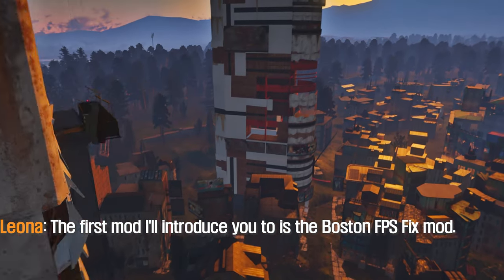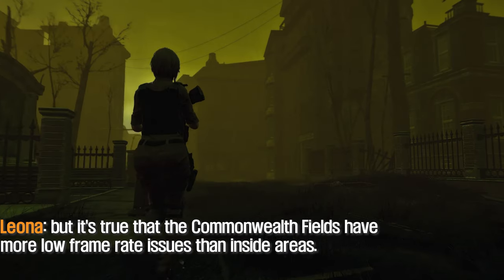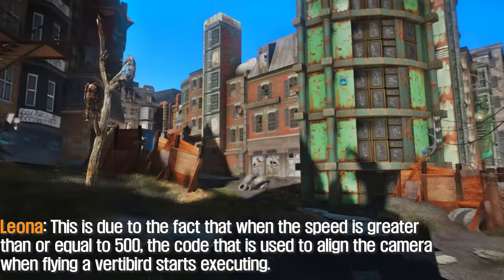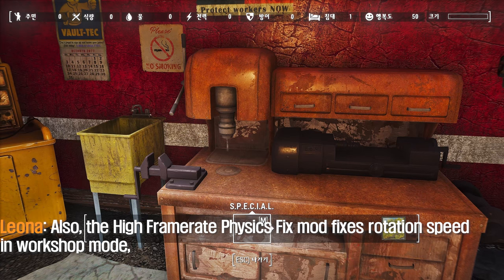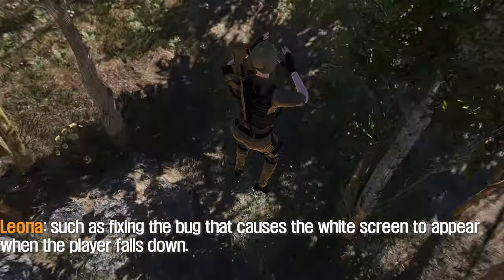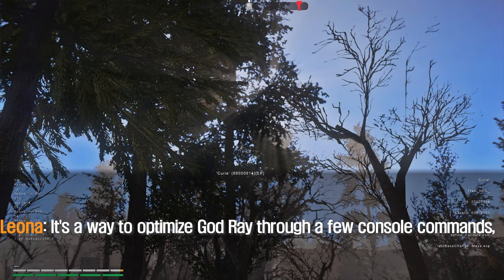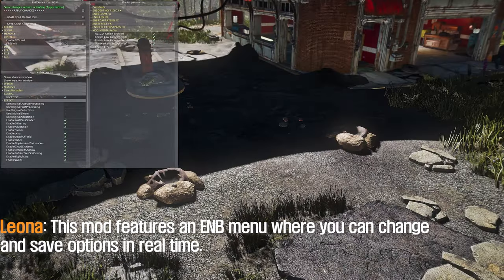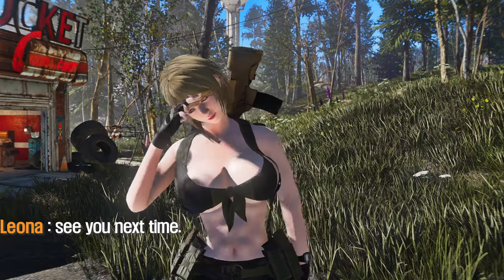FALLOUT 4 MOD I Best Mods to Improve FPS & Reduce Stutter! I Performance & Stability in 2023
I. PRESET
🔴 ARJAFIELD Custom Camera Preset Pack

II. CHAPTER

00:00 Intro

00:16 Boston FPS Fix

01:26 Sprint Stuttering Fix

02:14 High FPS Physics Fix

03:17 Ultra Godrays Performance Fix

04:03 NVIDIA Reflex Support

04:55 Outro

III. ARJA's Ultimate Modlist I 2023 January